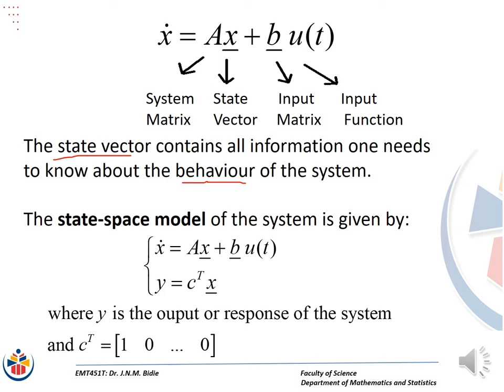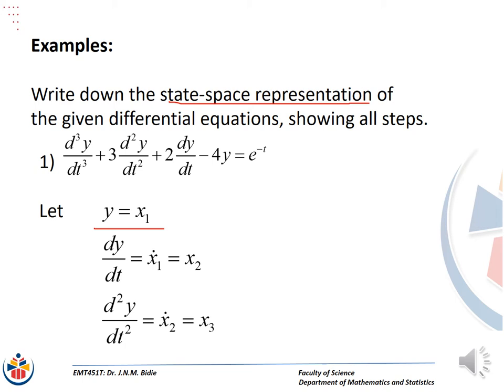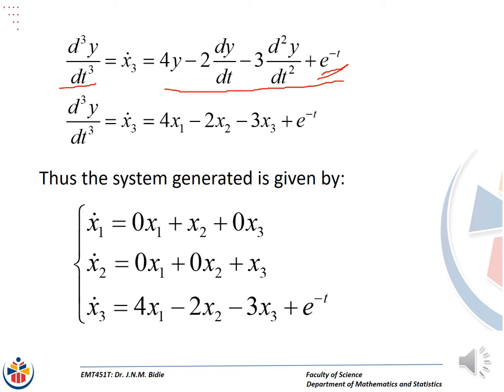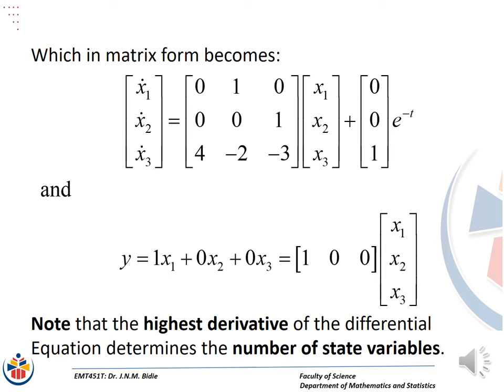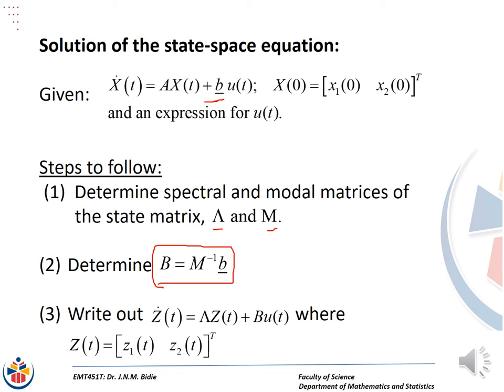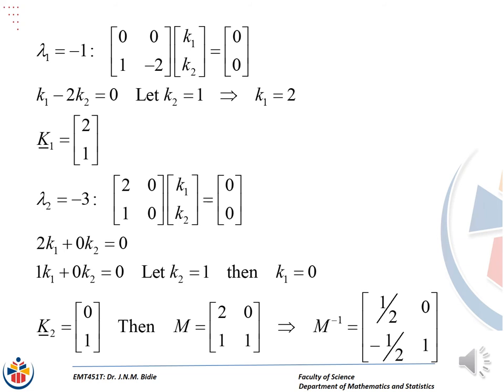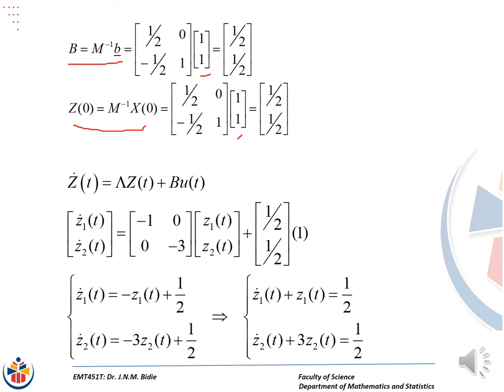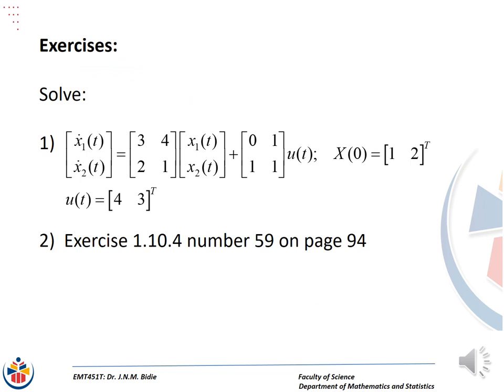State Space Equations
State Space Representations of SISO systems and Solutions of the State Space Equation using Transformation of Variables